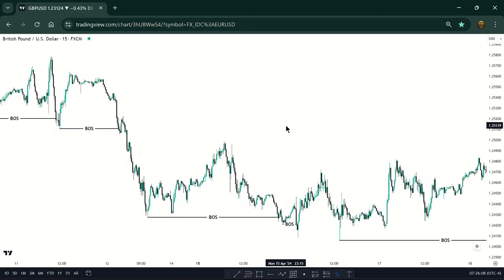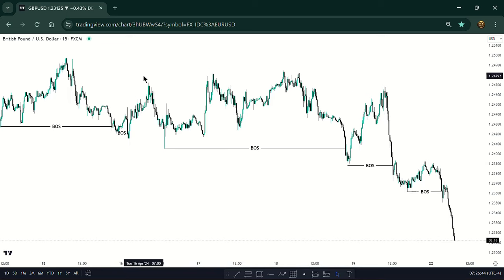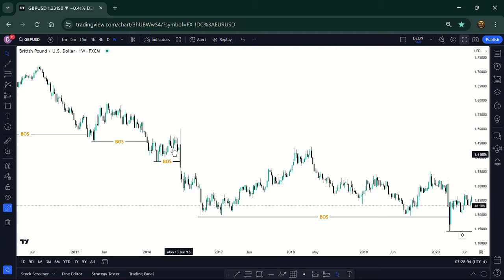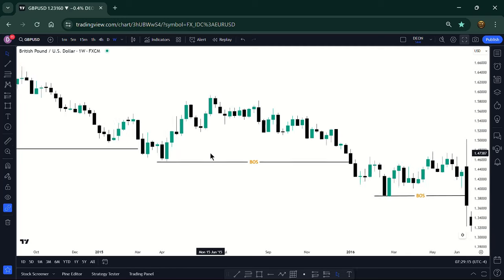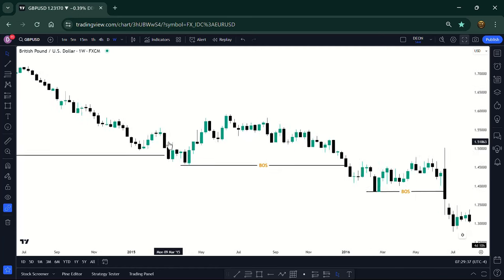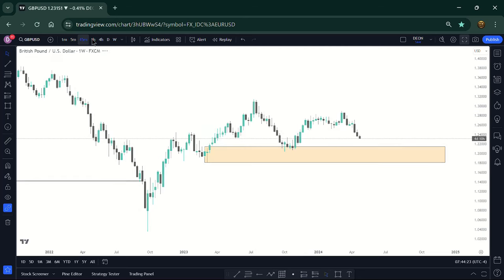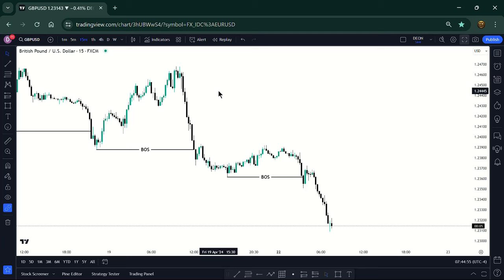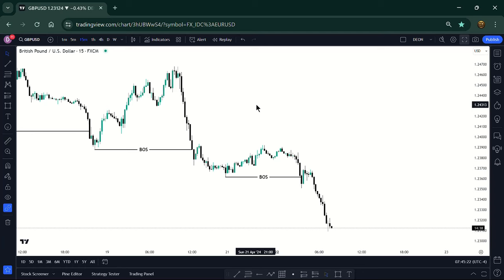USING WEEKLY/DAILY BIAS THE RIGHT WAY!!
In this video I explain how to use weekly bias and daily bias.